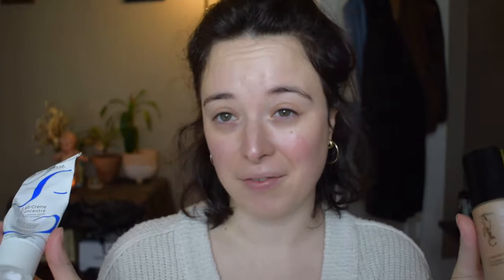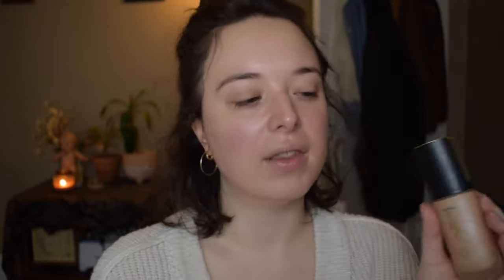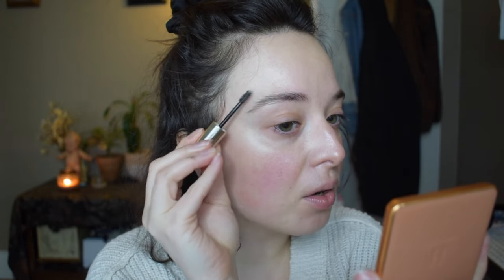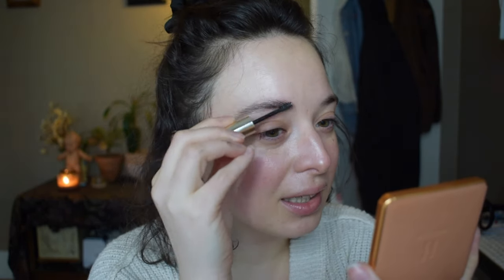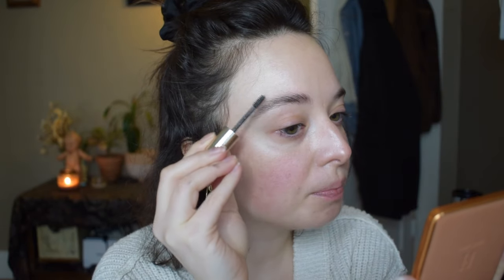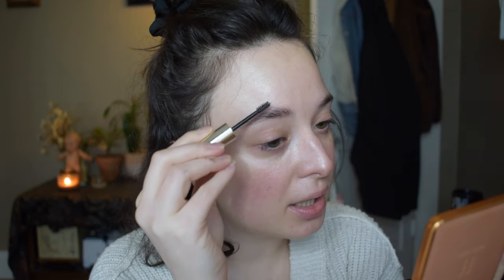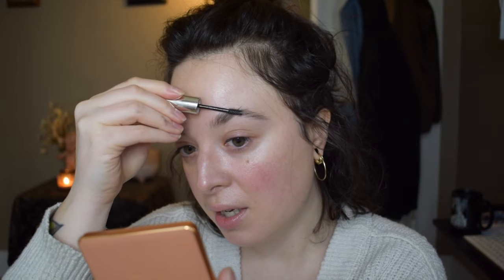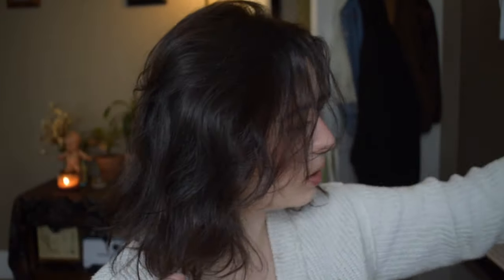January/February Makeup Favorites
Products Mentioned:
The Inkey List Tripeptide Plumping lip balm
Westman Atelier Vital Skin Foundation (Atelier .5)
Rare Beauty Flexible Lifting Gel
Ciele Tinted Serum (03-Light)
Haus Labs Power Sculpt Velvet Bronzer (Light Level 3)
Armani Beauty Neo Nude Melting Color Balm (21)
Saie Dew Blush (Cutie)
Violette_FR Bisou Blush (Louise)
VBB Reflect Highlight (Pearl)
VBB Satin Kajal Liner (Cinnamon)
Armani Beauty Eye Fluid (12s)
VBB Future Lash Mascara
NYX Lip Liner (Nude Truffle)
Nars Soft Matte Tinted Lip Balm (Intimate)
Merit Beauty Signature Lipstick (Slip)